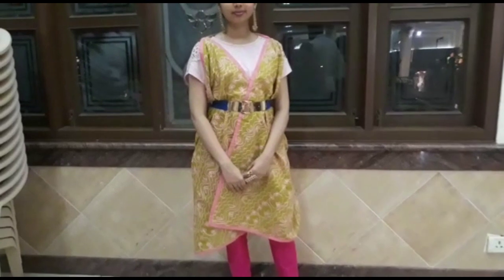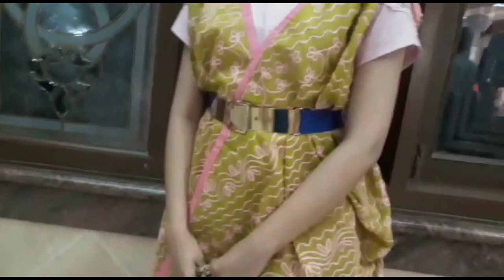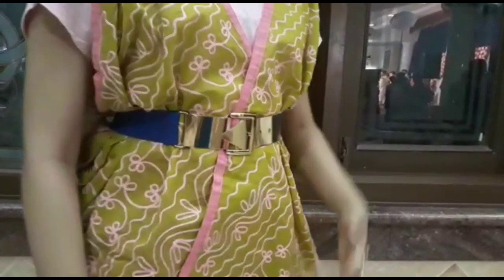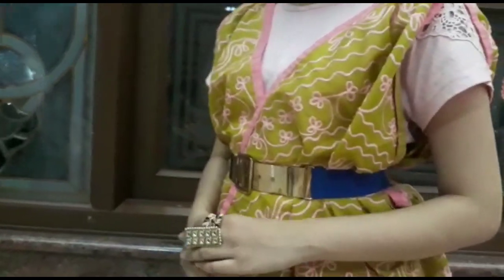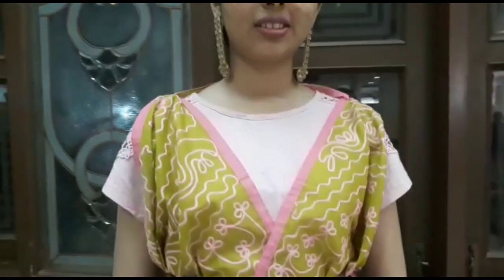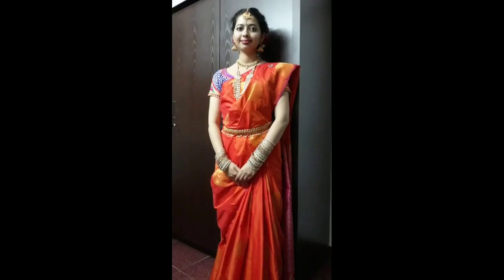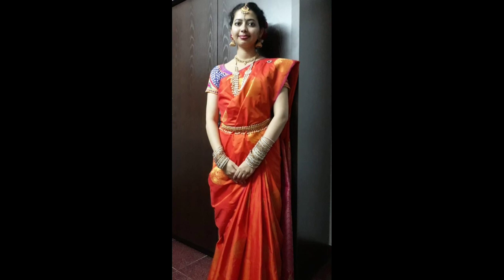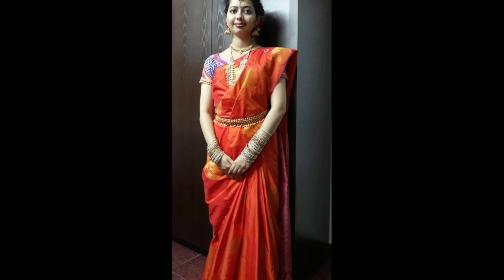Wedding outfit ideas | Supriya Bhat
hello friends,
this video is about wedding outfit ideas and also traditional party wear   outfits ideal for pooja,diwali,ganesh chaturthi ,etc..

Lehenga and gharara is designed and stitched by me.